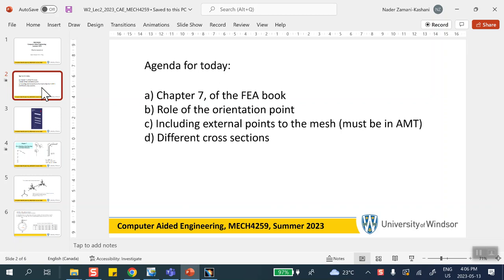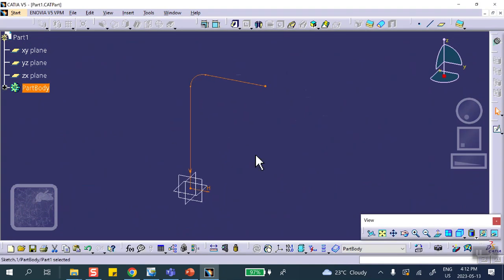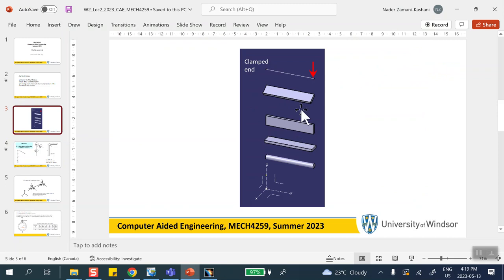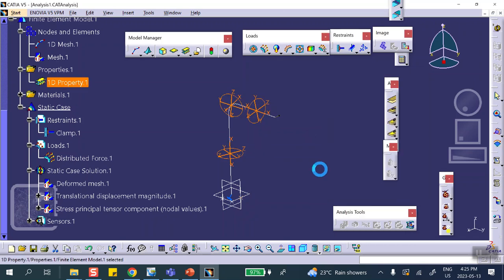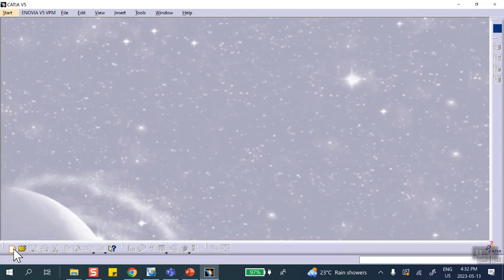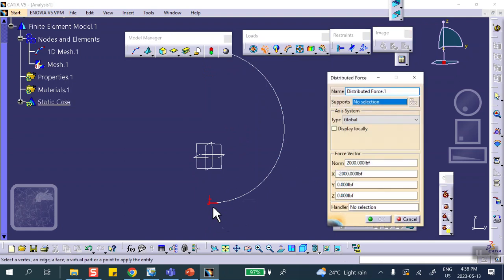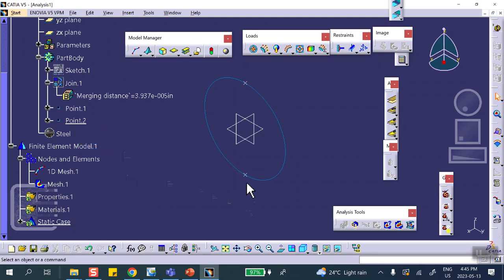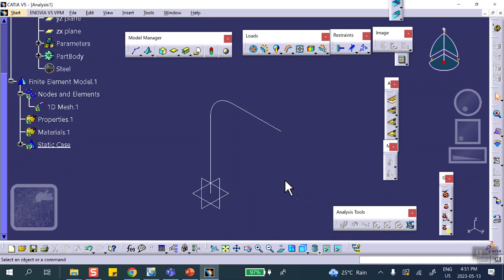Week2, Lecture 2, CAE, Summer2023